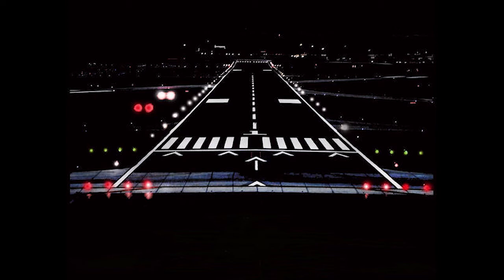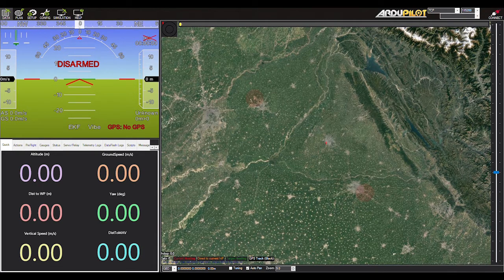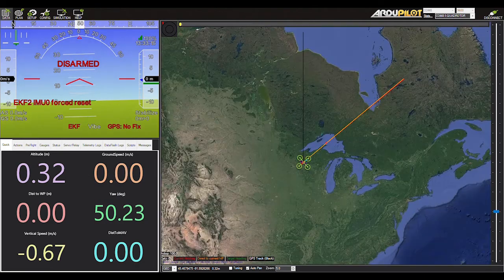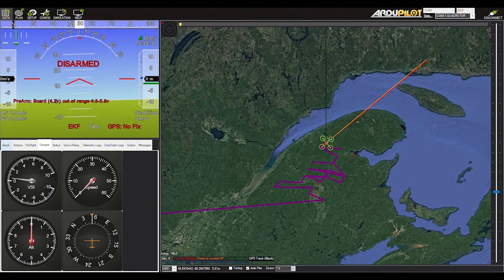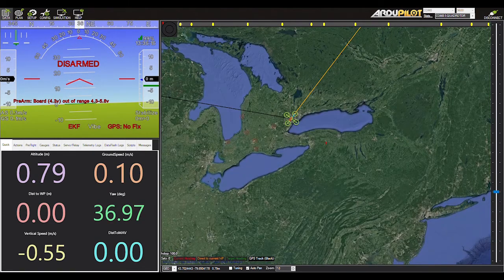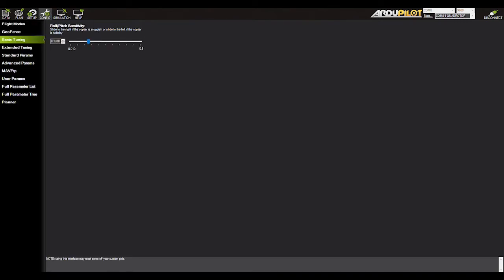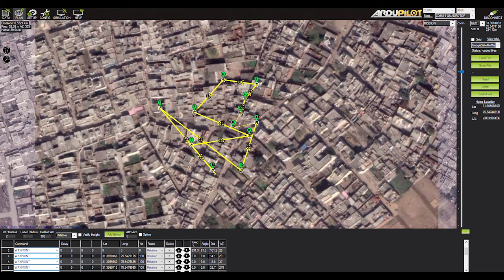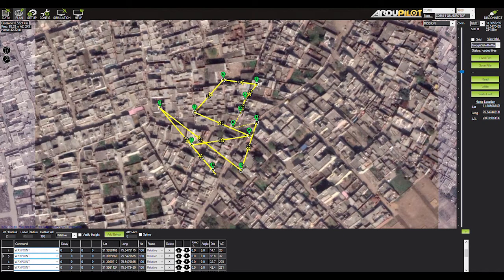Ground Station - Drone Flight Contoller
Ground station is bundle of software programs and peripherals attached with it~

Mission Planner is one of the most famous & considered quite stable for personal and commercial use.

Basically with Ground Station Software program, Pilot controls the aircraft for VLOS & BVLOS Flying Operations.

 You can learn more in details & download mission planner on Ardu Pilot website.

You may find other programs on this website to establish Ground Station.